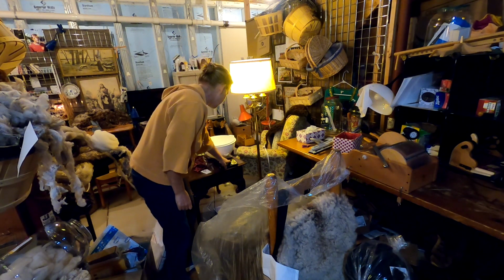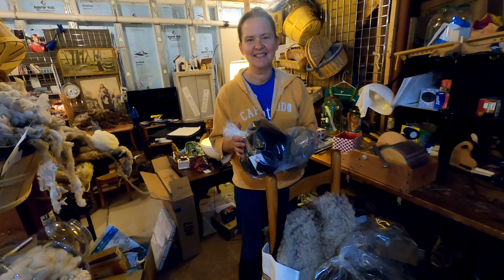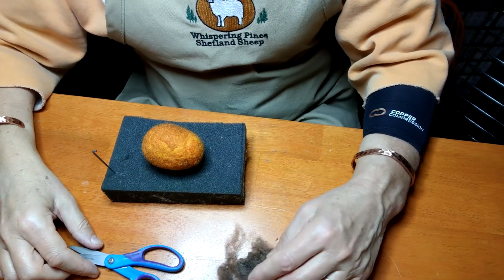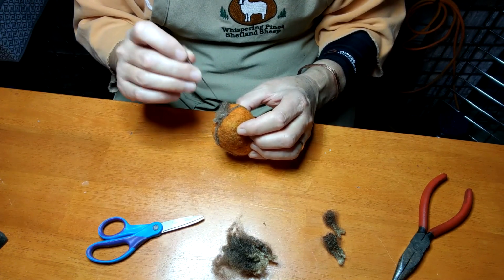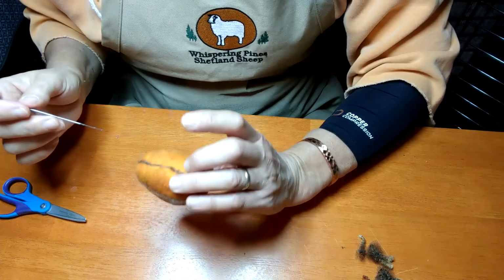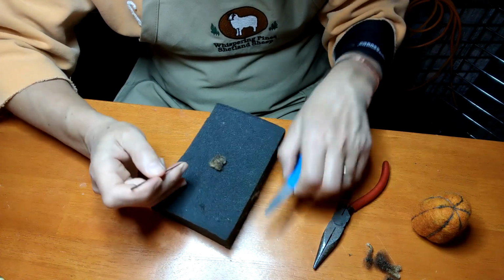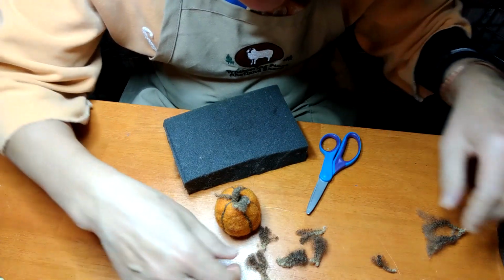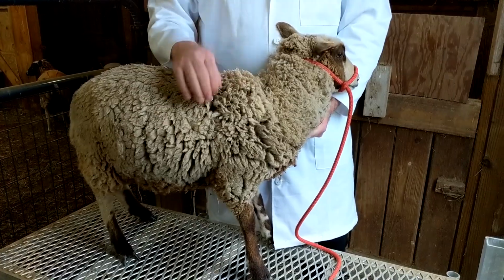The Good Of Work Episode #14 - Life on a Sheep Farm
It's about Sheep, Wool, Making Yarn, Tools and Equipment, and Farm Life.

In episode 14 I ask you for input on how I'm packing my combed top orders, take you on a tour of the property on my 4 wheeler, show you how to make a rustic needled pumpkin and Rich evaluates Alice Paul.

0:00 Introduction
1:13  How I am Packing Combed Top
7:13  Tour of the farm
13:31  Make a Needled Pumpkin
38:47  Evaluation of Alice Paul

Intro is Bach Jesu Joy of Man's Desiring played by me on my Yamaha digital keyboard.